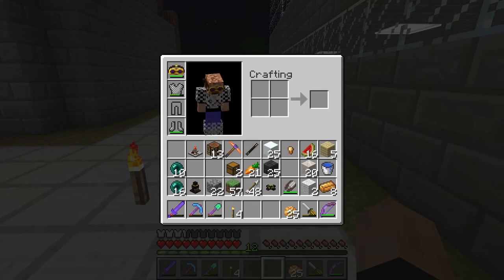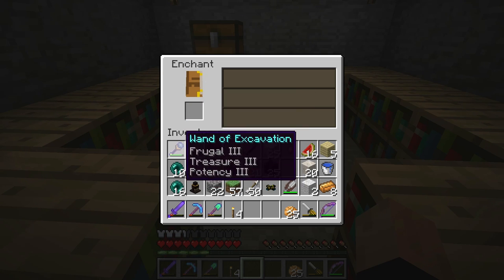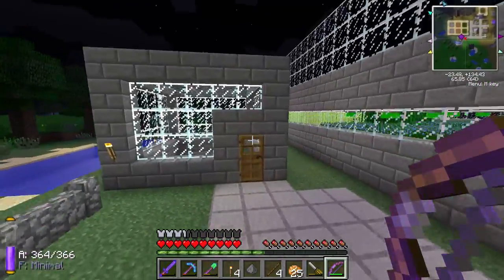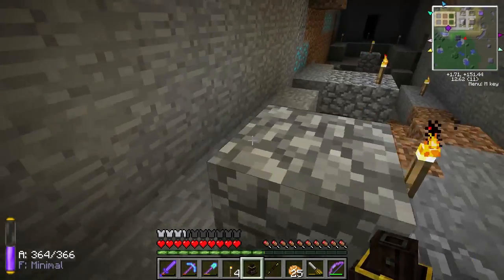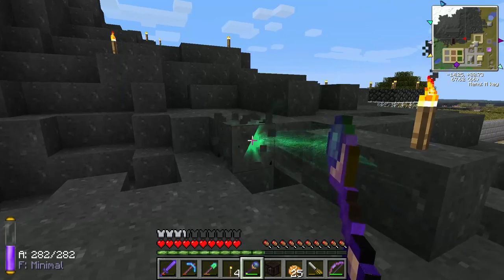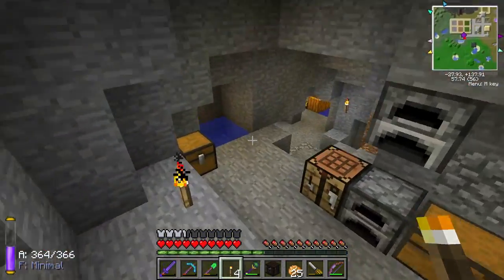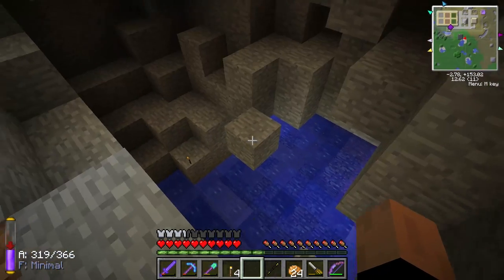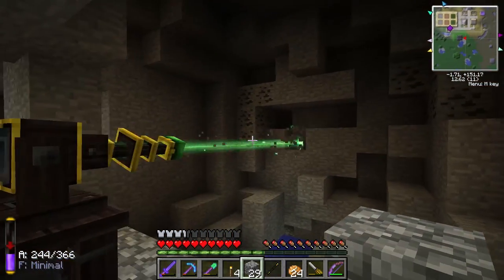[Server Play] Episode 22 - Thaumcraft Auto Mining